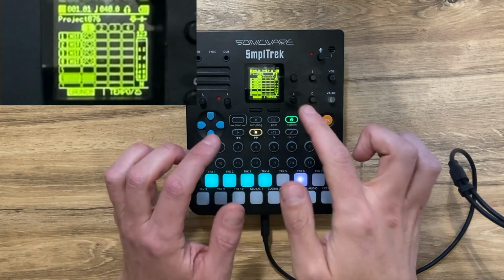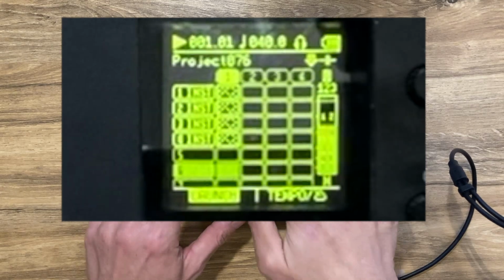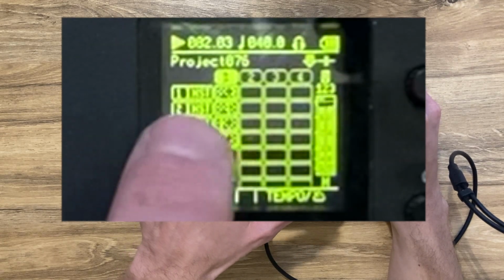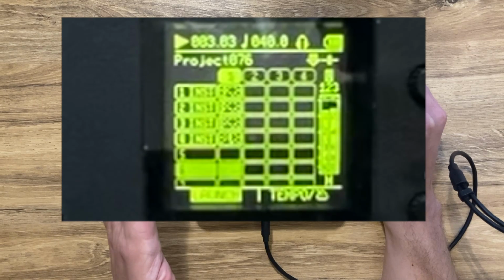How to Make Music Almost Automatically | Featuring Sonicware Texture Lab, SmplTrek, 8bit Warps, OP-1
Demonstrated with the Sonicware Texture Lab, SmplTrek, 8bit Warps, Teenage Engineering OP-1, and featuring a brief cameo from my electric guitar, this trick can be applied to just about anything that can make music, including other synths, groove boxes, DAWs, and acoustic/electric instruments recorded onto loopers or other recording devices capable of layering.

This is the first in a possible longer-term series of videos that I'm thinking about making on "applied practical music theory," where I take some music theory concepts and teach them kind of indirectly through a (hopefully) fun, interesting, and practical thing you can actually do with those concepts to make some music right away. Please let me know what you think about this idea, especially if you're a long-time subscriber, as I'm currently mulling over different directions I could take the channel now that I think it's time I start moving beyond mostly just doing Texture Lab videos.

Tip jar over here (I've also got "super thanks" available now that my channel has been upgraded to partner status)

Cheat Sheet:

Transpositions:

Up or down a fourth | -7 or +5 semitones | pitch 4th degree note up or down a semitone

Up or down a fifth | -5 or +7 semitones | pitch 7th degree note up or down a semitone

Octaves | -12 or +12 (x1, x2, etc.) | no pitch corrections needed

Pentatonic scale: a normal scale with the 4th and 7th notes (or degrees) omitted, playing only notes 1, 2, 3, 5, 6 (five notes—hence the "penta" in "pentatonic"). Playing just the black keys on a keyboard gives you one pentatonic scale.

And then remember that octaves can also be added to transpositions up or down by fourths or fifths, with the same rules applying, and the semitones just being 12 x the number of octaves you want to go up or down, plus or minus the same number of semitones as above for going up or down an additional fourth or fifth.